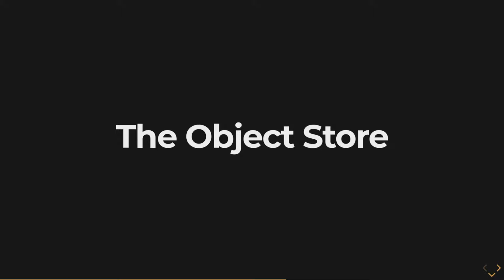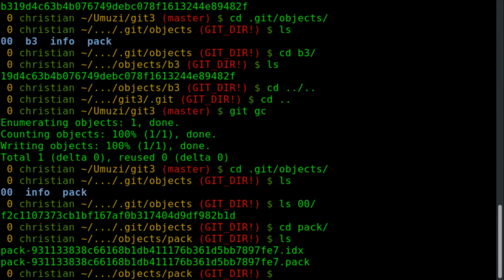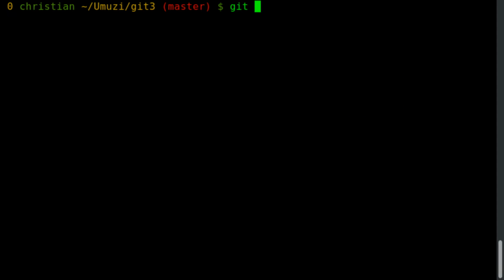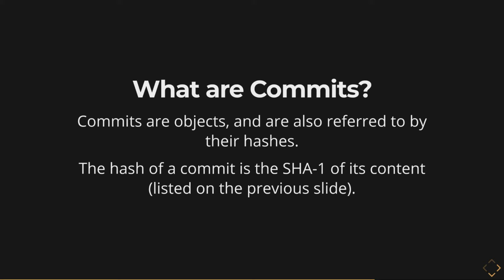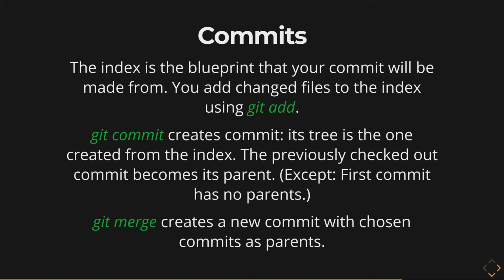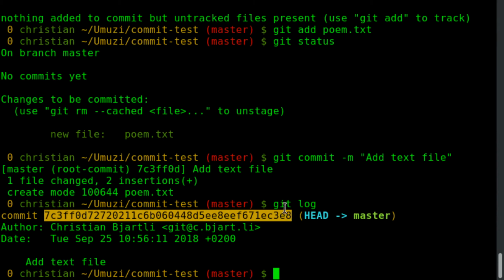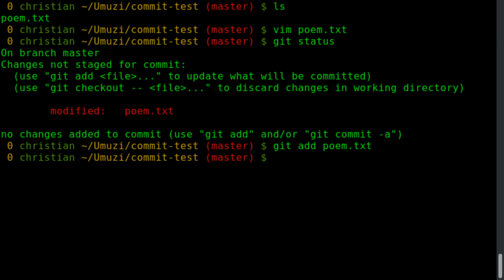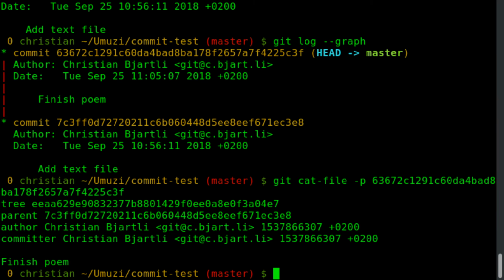Advanced Introduction to GIT: Part 4